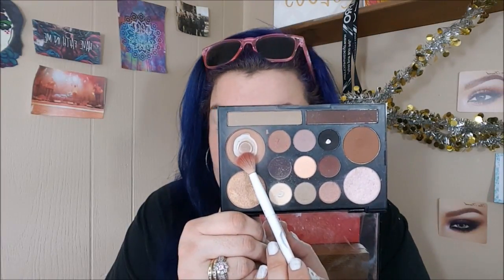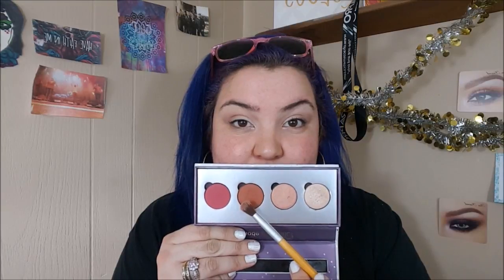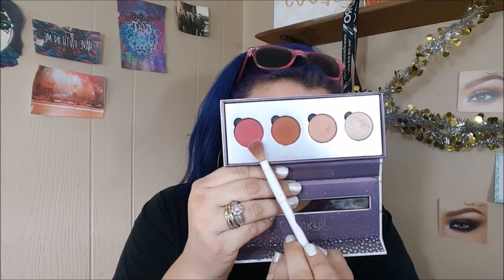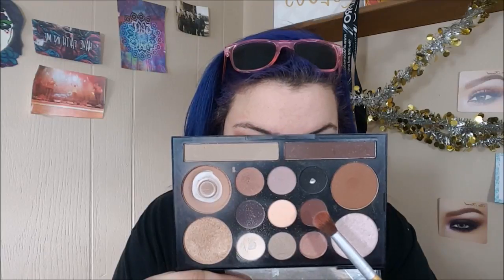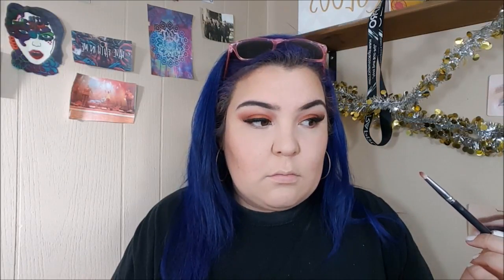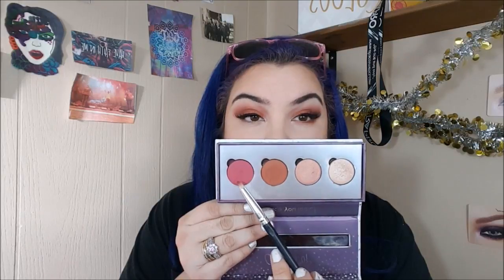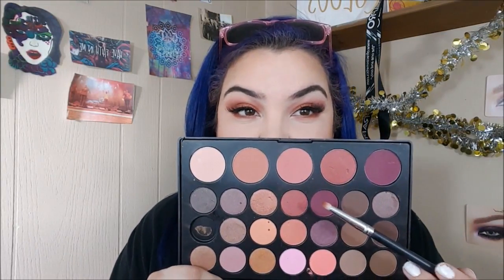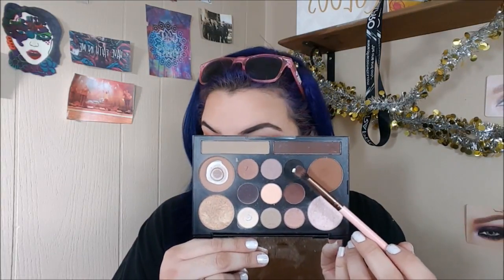Metallic Bronze Smokey Eye | Tutorial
Products Used:
Colourpop Single Eyeshadow Pans

Palladio Crushed Metallic Eyeshadow

PR Friendly.